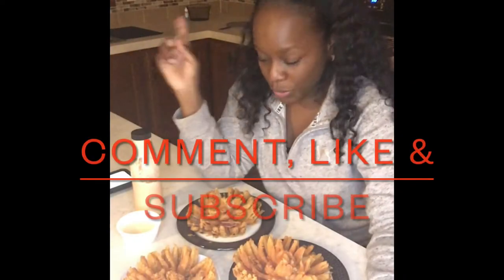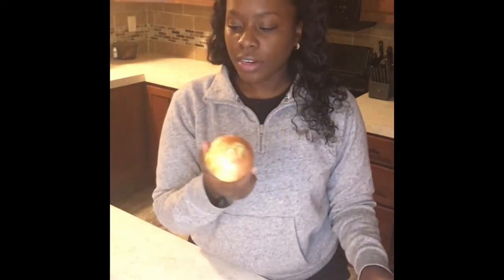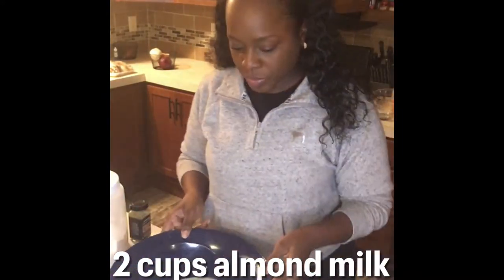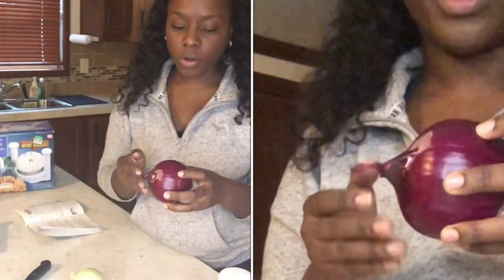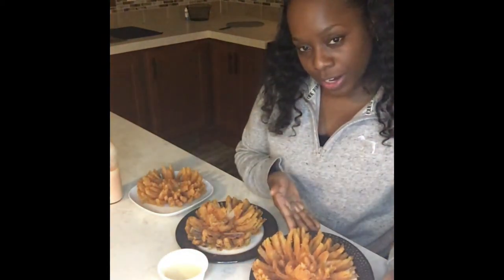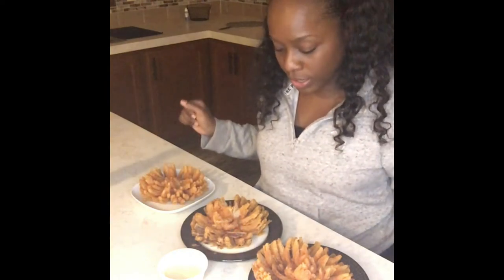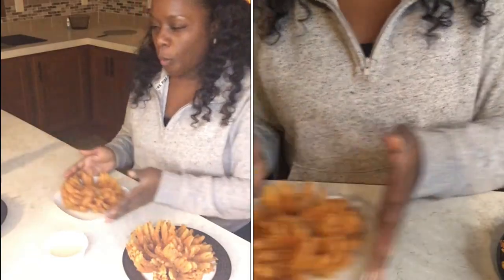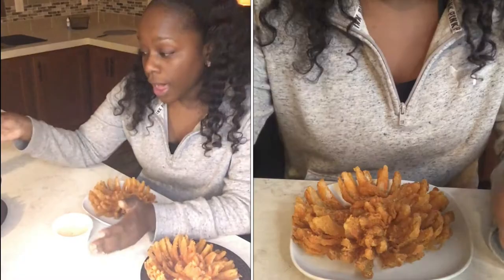Easy Vegan Blooming Onion using 3 different onions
BeeSoRandom Very easy and tasty deep fried VEGAN blooming onion using 3 different onions
Red white and yellow onions

Welcome to my page where I share easy vegan (and vegan adjacent) recipes and tips to help you live your best balanced life.

Happy R.E.D. FRIDAY Remember Everyone Deployed